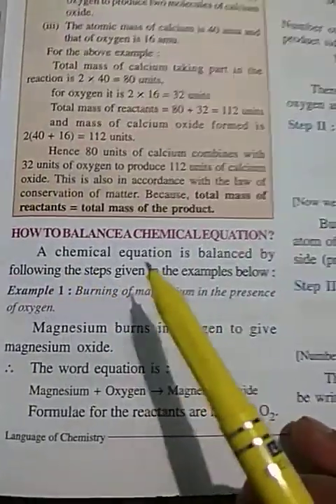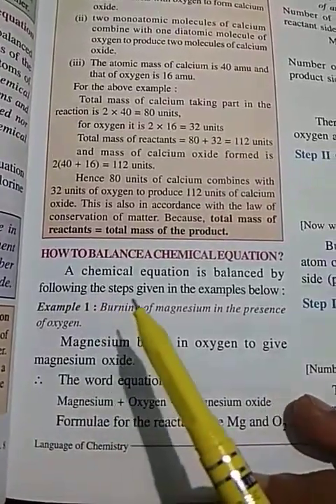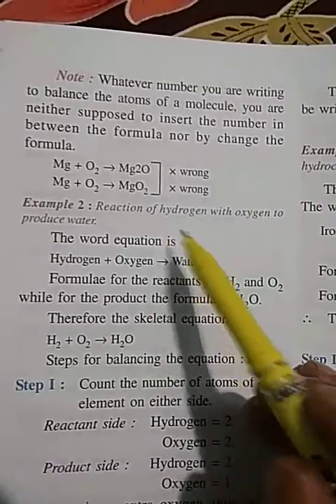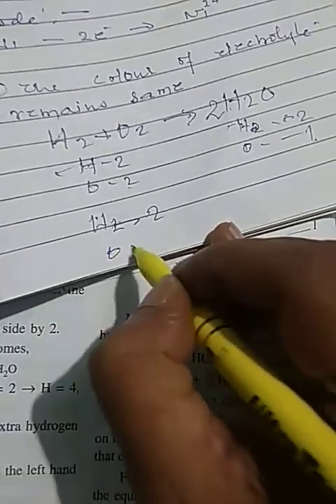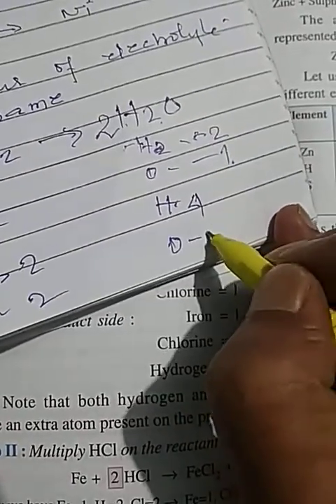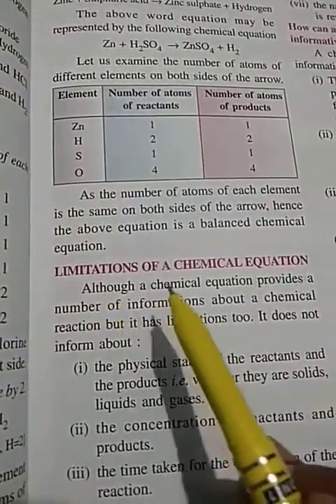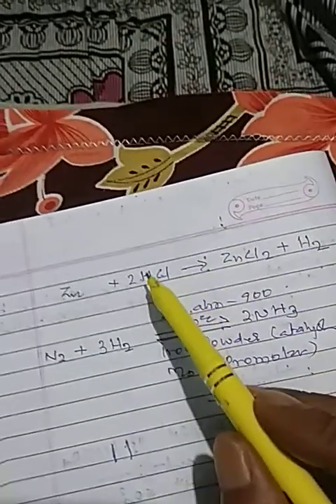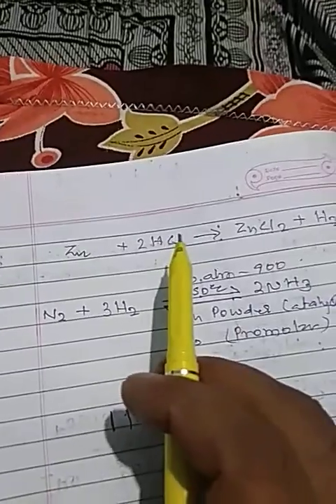Class -8 Subject - Chemistry. Chapter -- 5